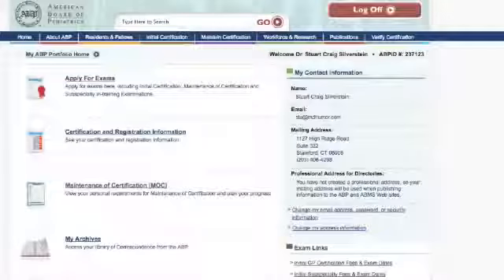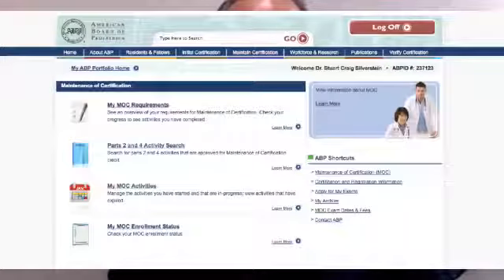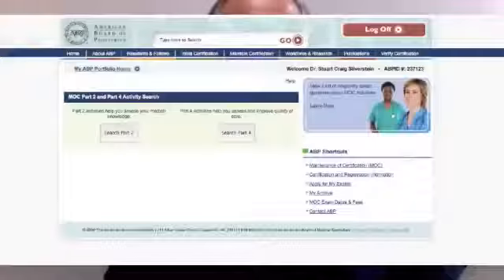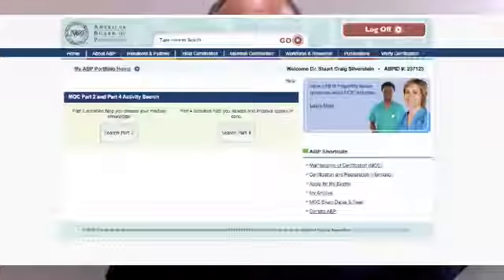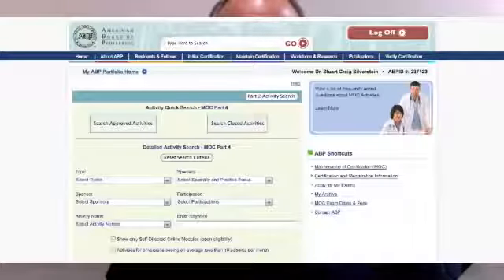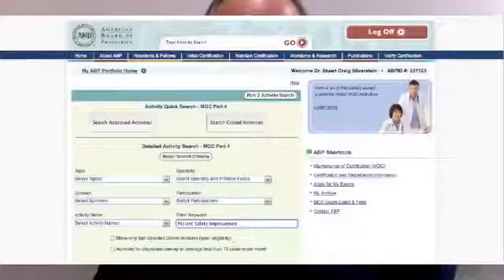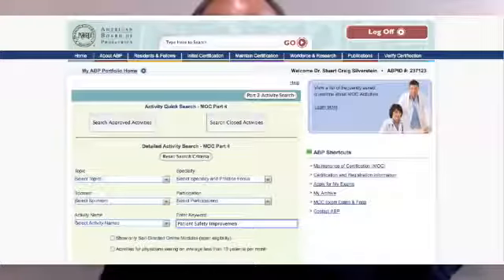GOT MOC PART III (Pediatric Recertification)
Having trouble with the Pediatric Maintenance of Certification (MOC) process??? Well your not alone! Follow Dr. Stu Silverstein, author of "Laughing Your Way to Passing the Boards" Board Review Books and Senior Editor of Medhumor Medical Publications as he goes through the process. Hopefully, this can make your pediatric MOC process a bit easier. To view the letter discussed in this email and other important information